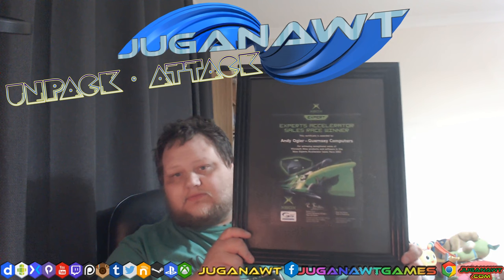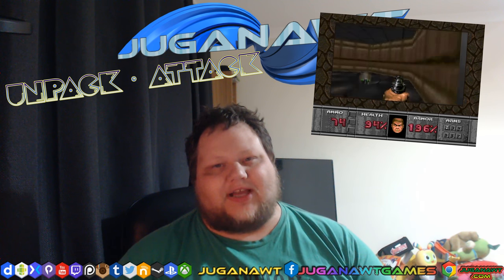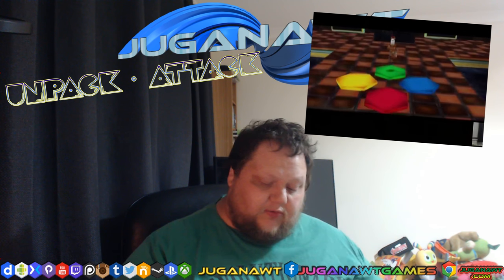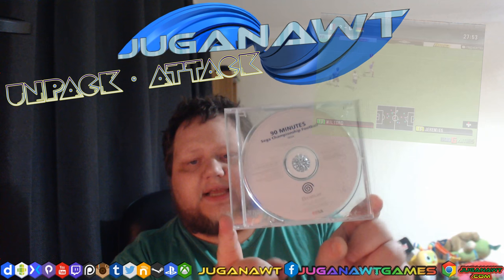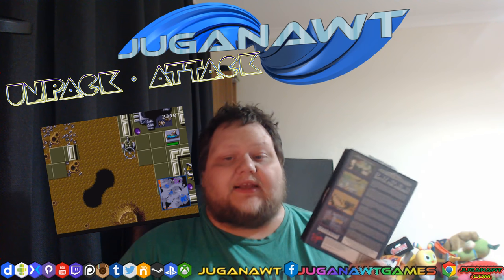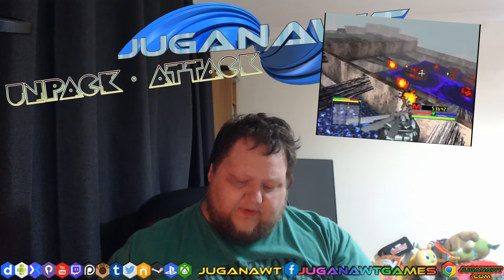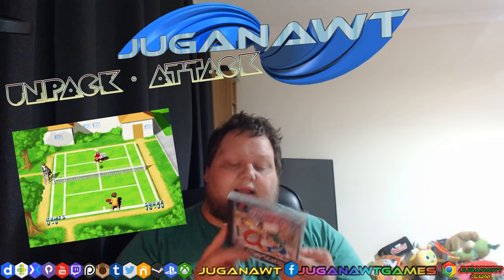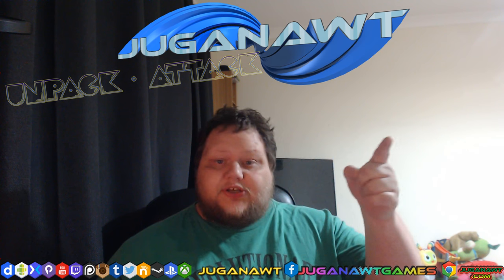Unpack . Attack - #2. Damage Assessment Part 2: WOW ! UNIQUE Xbox Item, Sealed DC, Speccy Books.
NEW Series! This is Part 2 of my take on unboxing videos, but this time, instead of showing new stuff, I'm showing stuff that got damaged during my previous moves, as well as remnants of boxes I've yet to sort through.

This is the second part of the long opening episode, and there's a lot of ground to cover for a whole whack of various systems, so let's get to it!